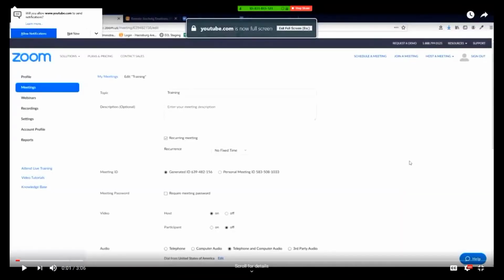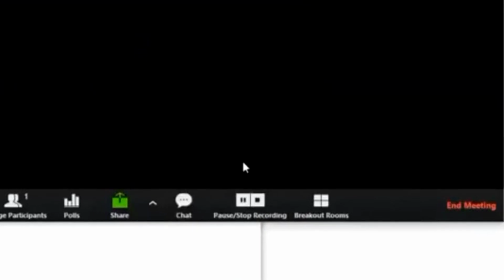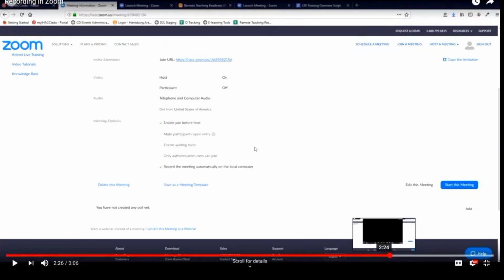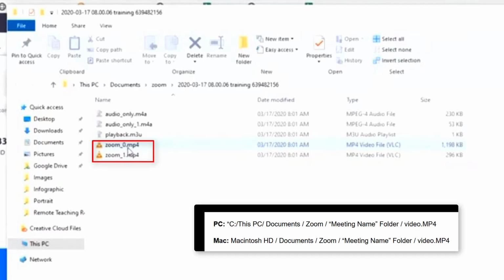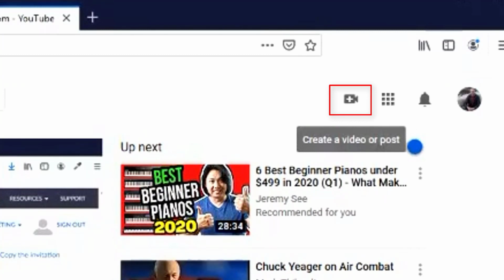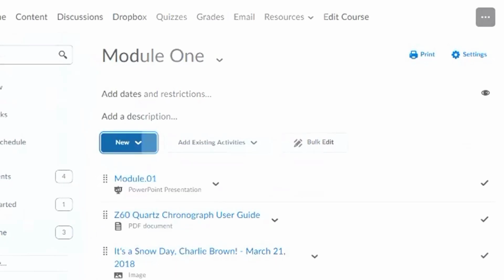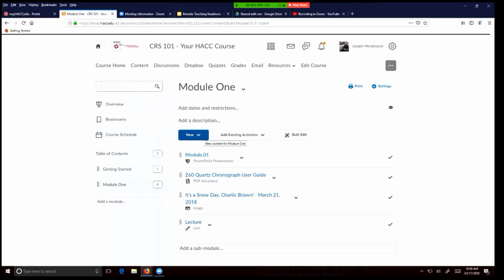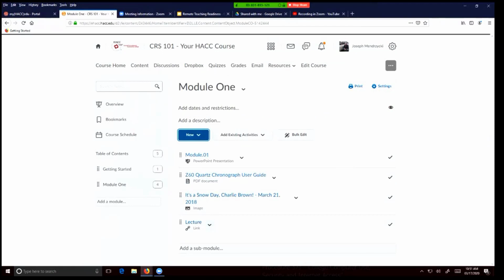Recording and Uploading Zoom Videos for Use in D2L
0:45—Record, Pause, Break, Stop a Zoom session
4:30—Where recordings (MP4) are saved
6:00—Upload recorded video into YouTube
7:40—Share your YouTube video link with students in D2L
8:40—Upload your Zoom video into your D2L course